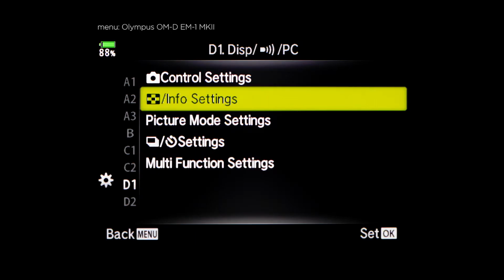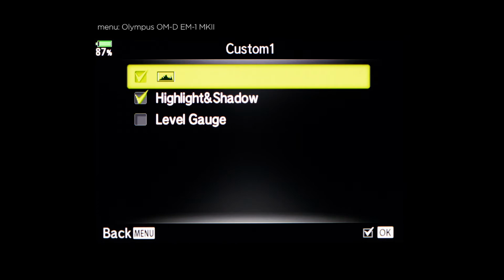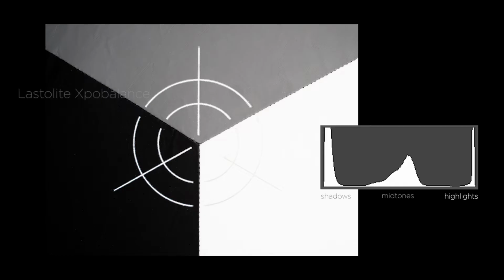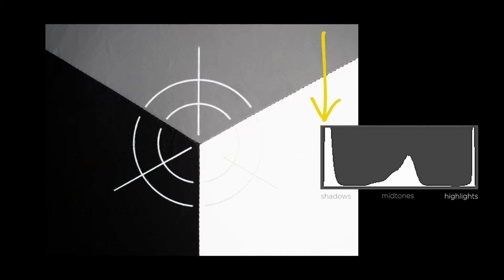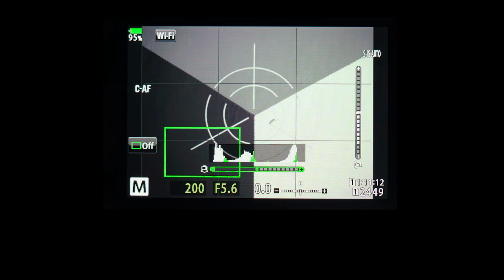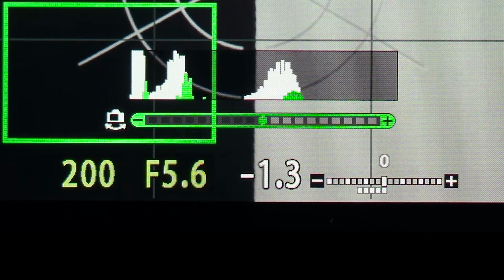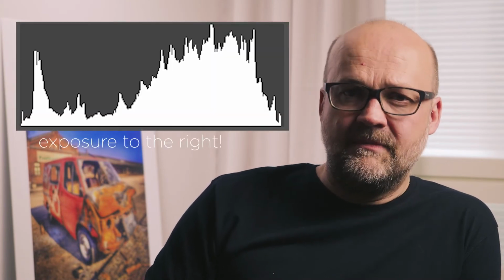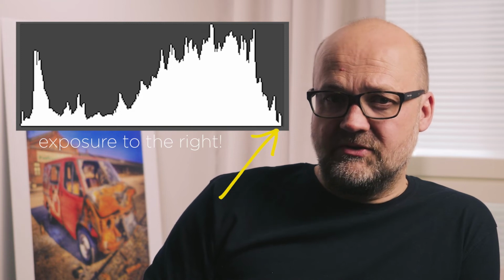Histogram Photography Tutorial - Using Olympus Episode 1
How to use histogram? In this tutorial video I explain how to use Histogram in your photography.

The link to more info about how you can find the histogram photography settings in your Olympus camera:

I make all my content with Olympus gear. I am an Olympus Visionary.

(Falcon Eyes makes similar light)

Histogram is a very powelful photography tool to help you. Histogram is essential when determine the right exposure on your photography.

On this tutorial I talk about how to use and take advantage of the Histogram. You will learn photography. The example is from an Olympus camera but the same method works with histogram with almost any digital camera.